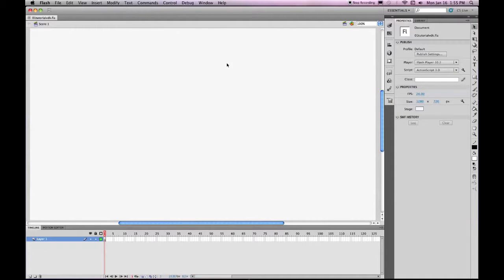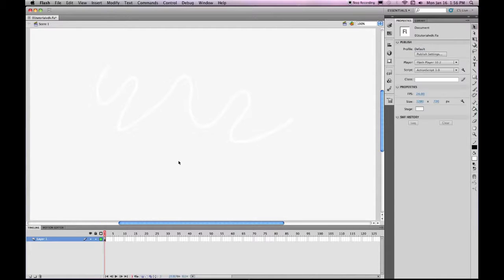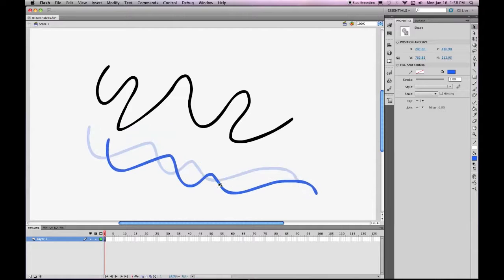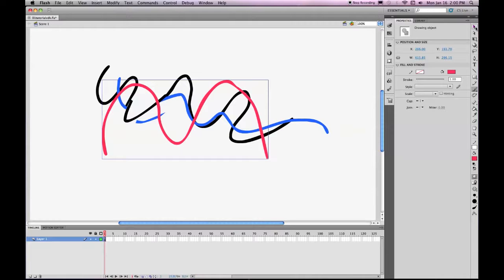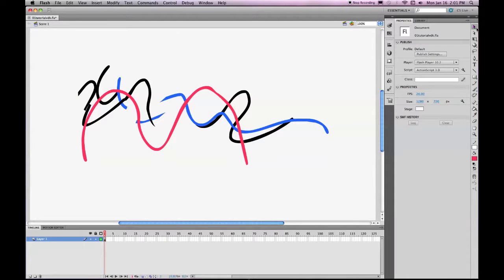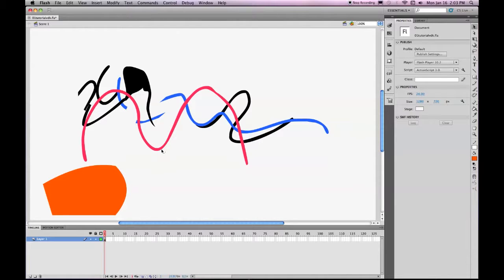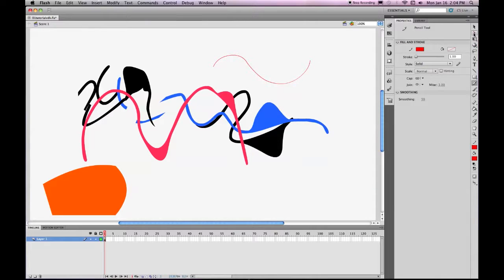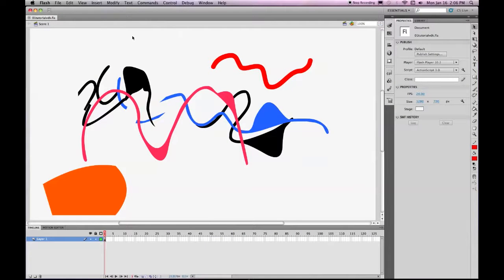01tutorial_Tools.mp4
A simple overview of basic tools and keyboard shortcuts for Flash CS 5.5.